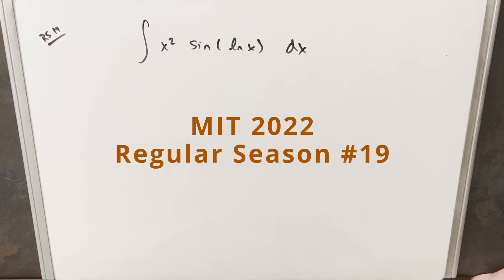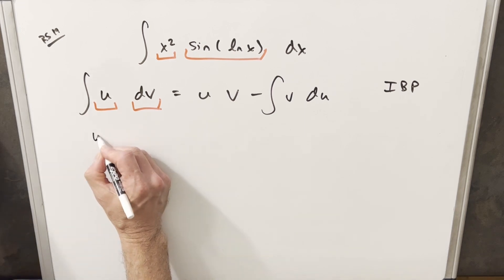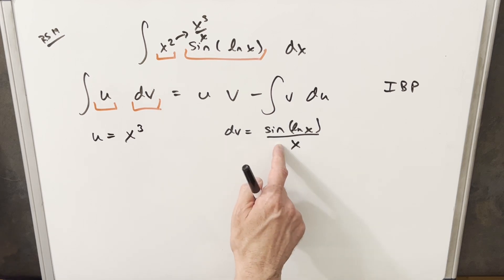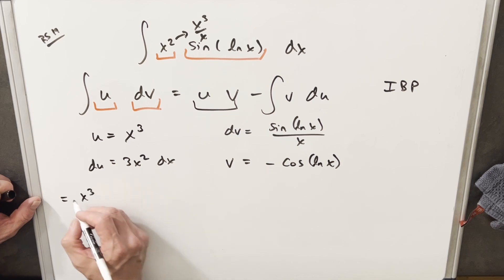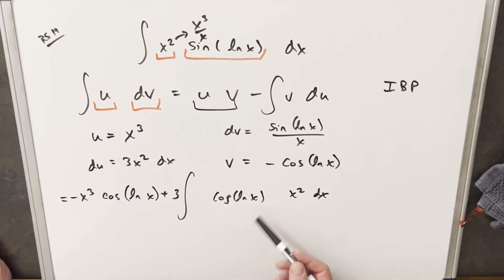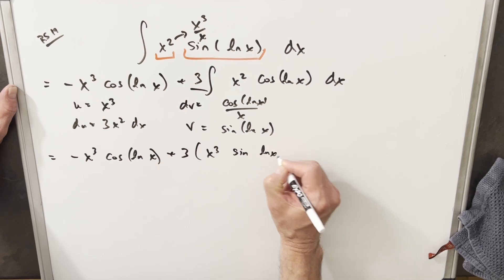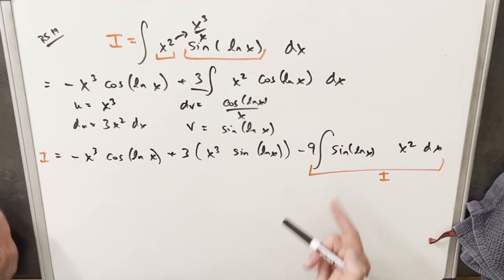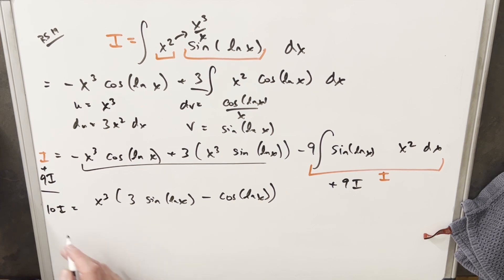MIT 2022 Regular Season #19